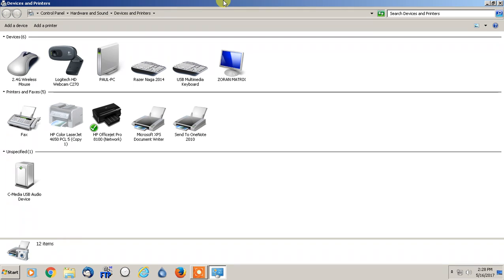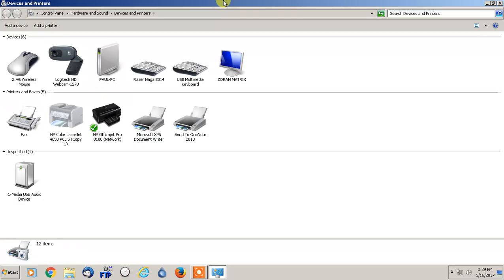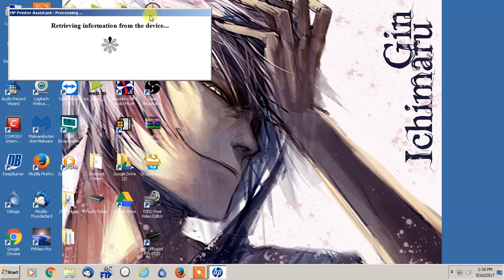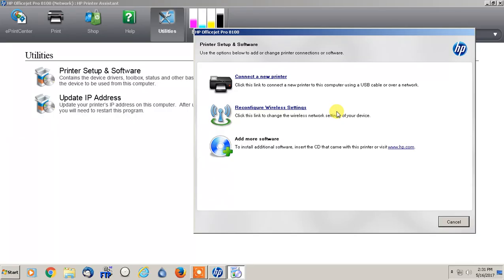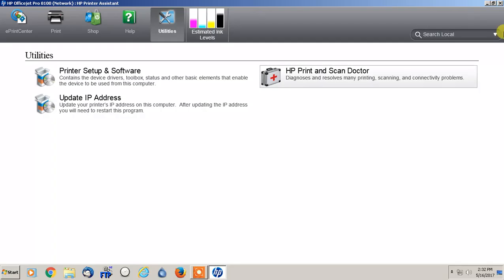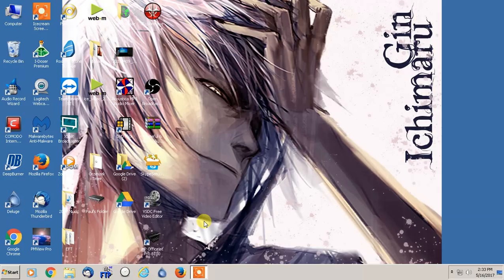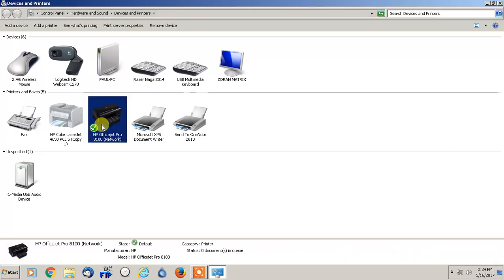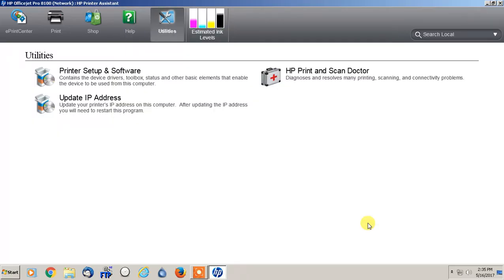Connect HP Printer to Wireless Network (Universal) - Easy Troubleshoot (SOLVED)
In this video I will show you a very easy way to connect your existing HP Printer that is directly connected through USB and have it shared over your WIFI.  There are many HP printers that only use WPS, so if you have never setup the WIFI on the printer than this is how to do it! Enjoy!